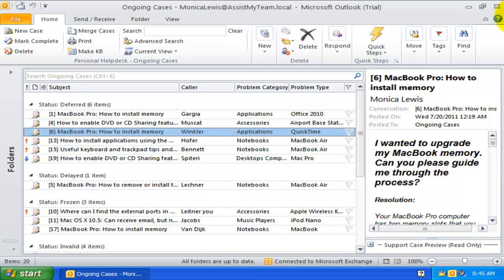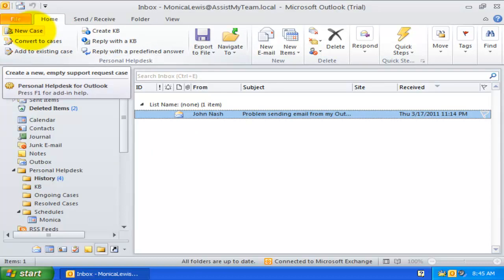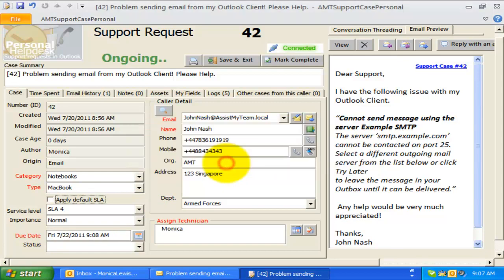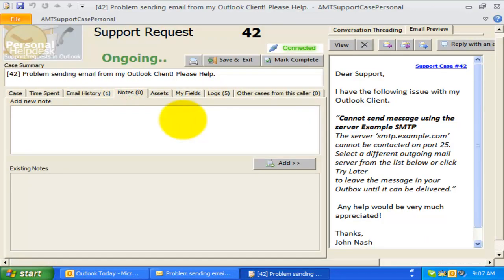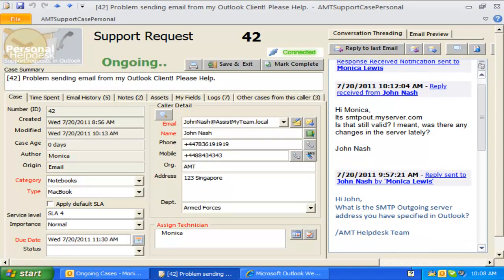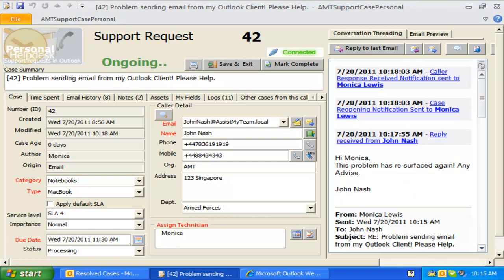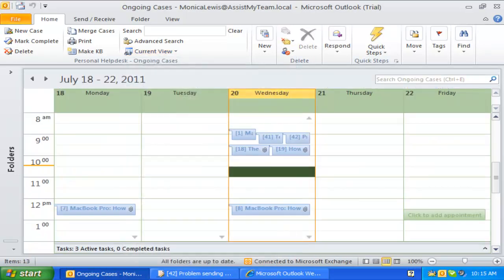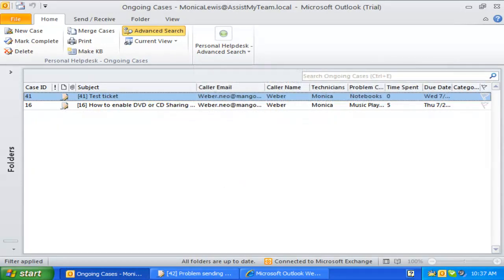Part 2: Working with Support Cases - Personal Helpdesk for Outlook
Get familiar with the Personal Helpdesk UI, ribbons etc in Outlook, generate support cases from emails, understand how to use the support case form and conversation threading in Outlook, learn the many ways of responding to the caller from the form. Try out free text search in the support cases folders, use Outlook views to organize and structure cases in an intuitive and informative way.

About Personal Helpdesk for Outlook:
Personal Helpdesk is an add-on solution for Microsoft Outlook that makes it very easy to manage support requests from your end-users submitted by email, phone calls or web. Designed in line with ITIL guidelines, Personal Helpdesk enables you to log, analyze, track or escalate support requests in an organized and structured way in Outlook. The end result is an improved issue tracking mechanism in Microsoft Outlook that utilize efficient processes for faster response and resolution time.